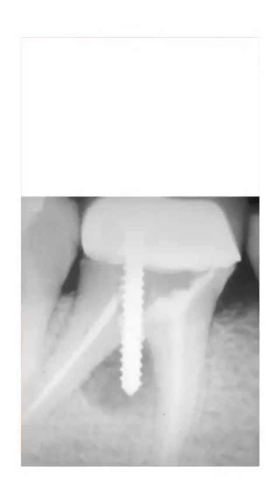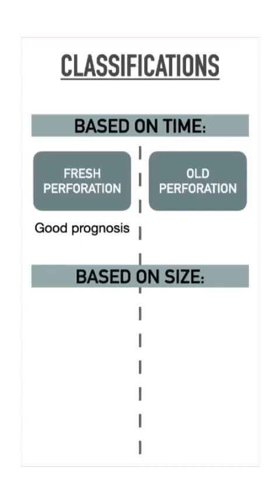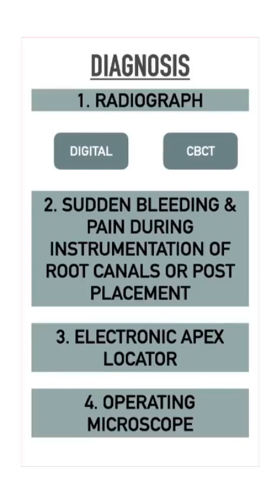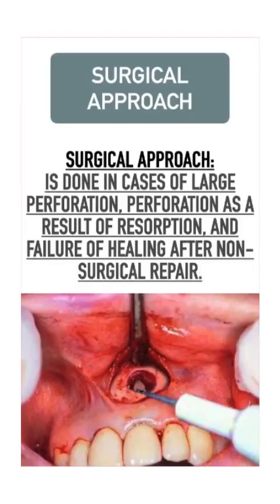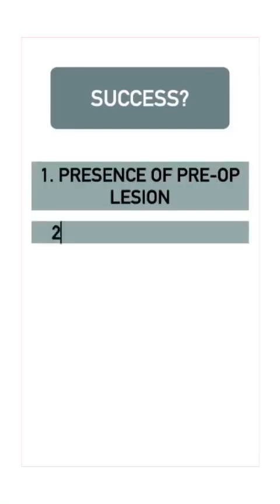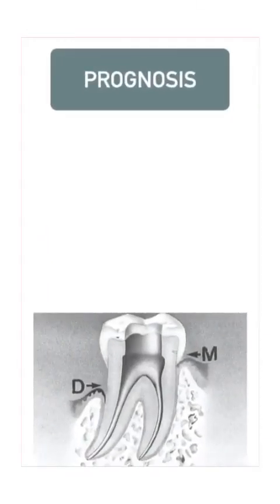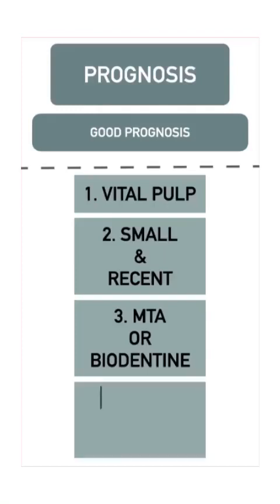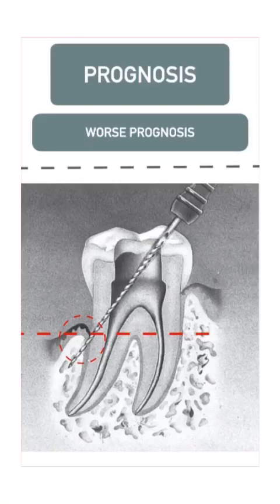Endodontic mishaps ( procedural errors )